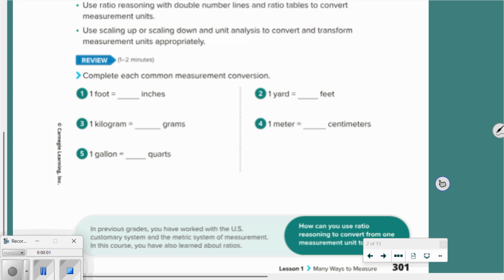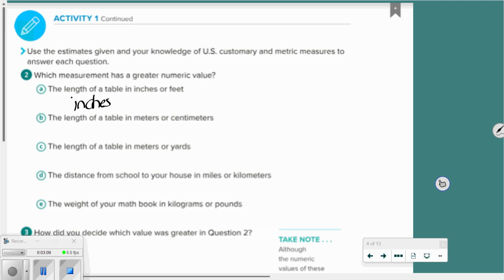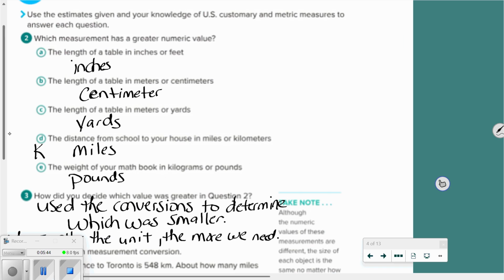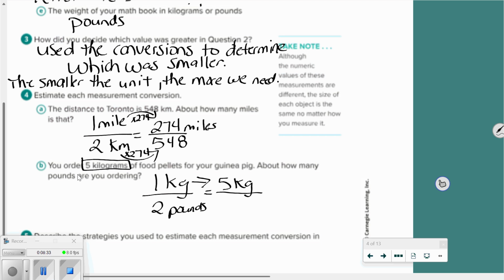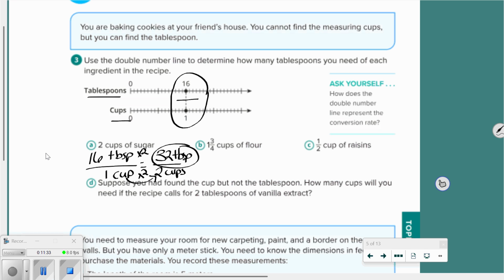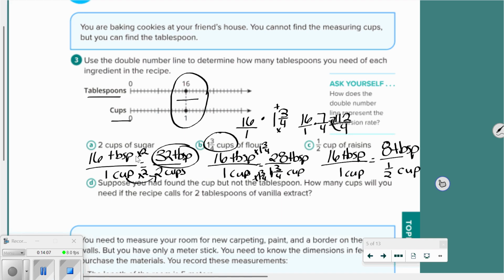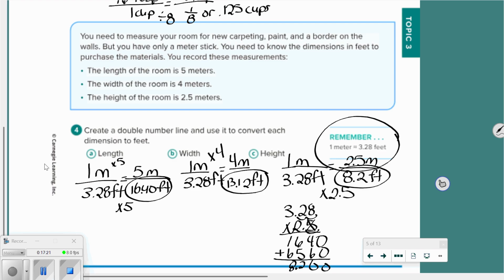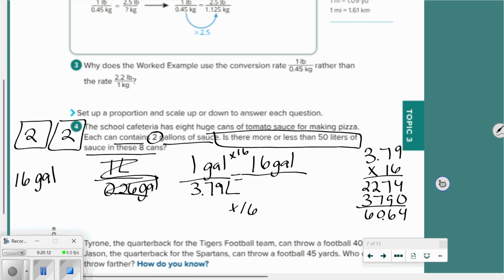Mod 2 Top 3 Les 1